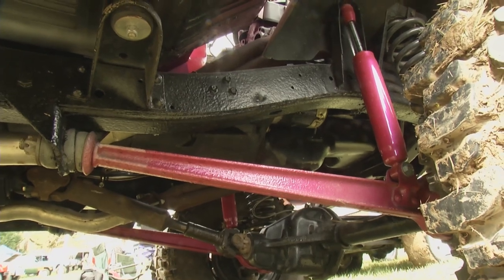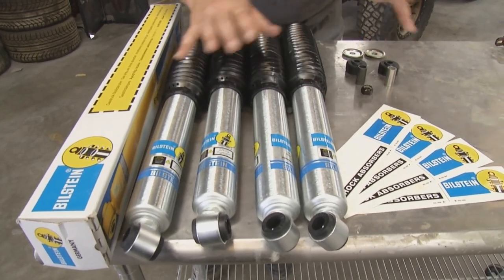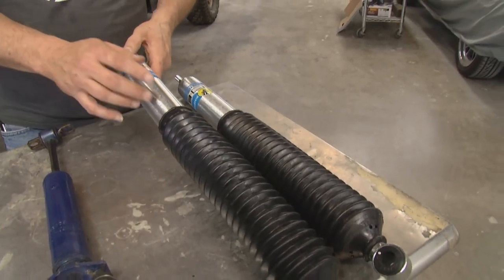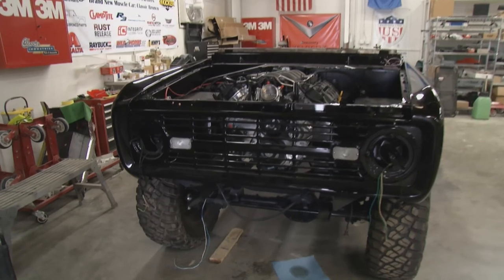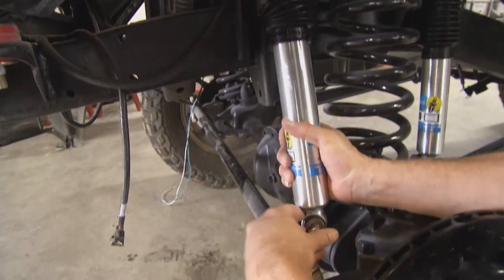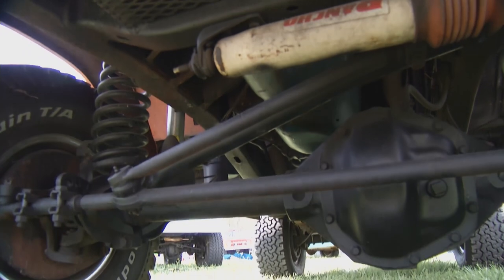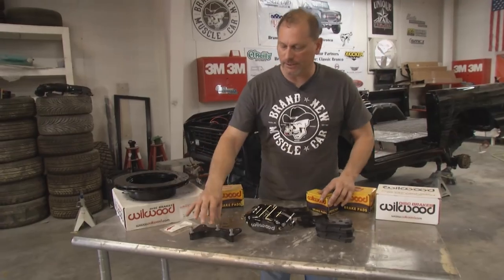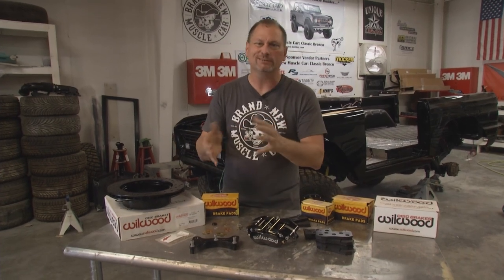Brand New Muscle Car: Classic Bronco - Ep 1903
Brand New Muscle Car: Classic Bronco - Episode 1903 - The team compares today's shock and brake tech to that of 1966.